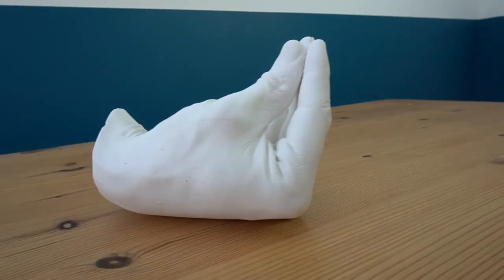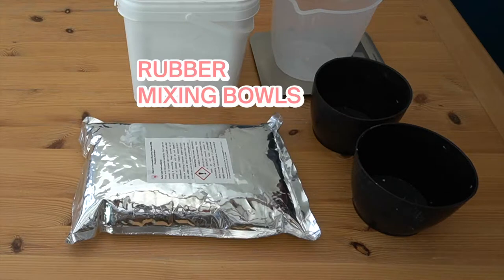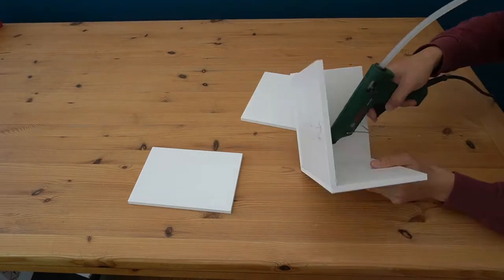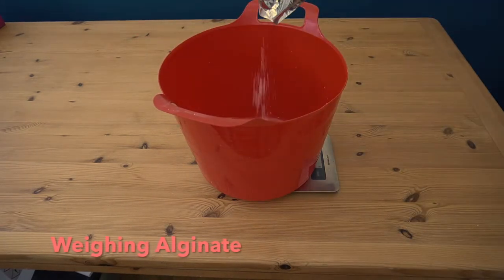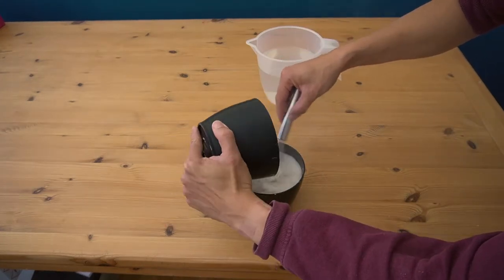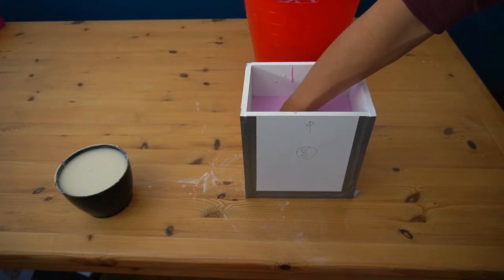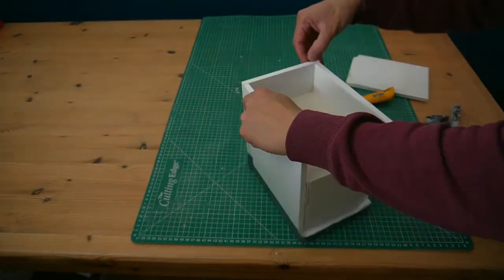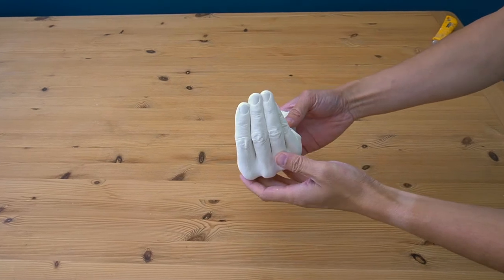Hand Casting HOW TO at Home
A How To video on hand casting using alginate and plaster.

The following materials were used and can be found below.

PVC board:

Mixing bowls:

Mixing bucket:

I hope the view was useful and inspiring, and may you carry out your own casts in the future.

Or join my playlist to hear the choons in the workshop on Spotify:

Ciao!